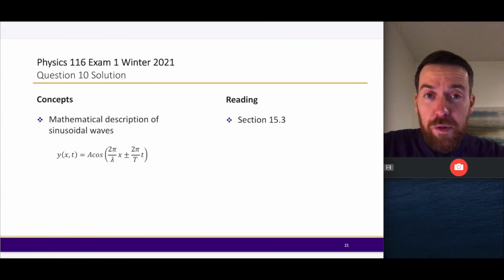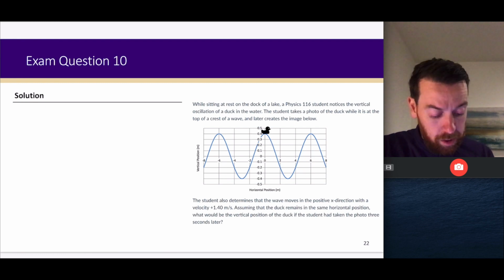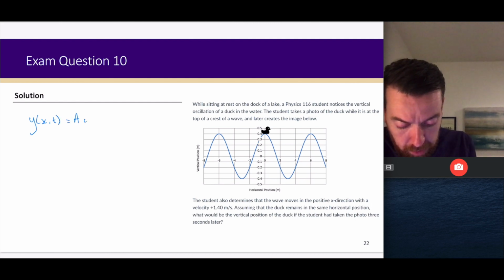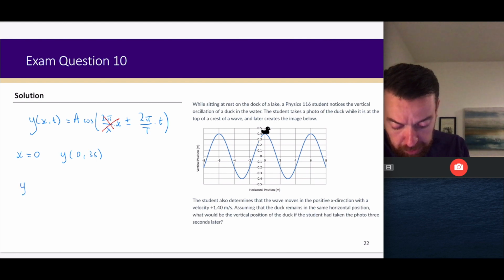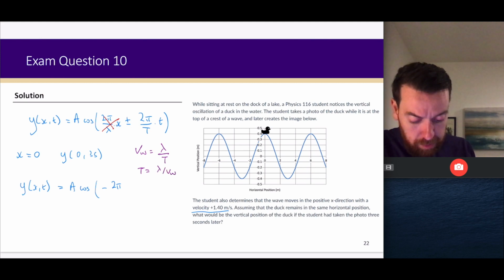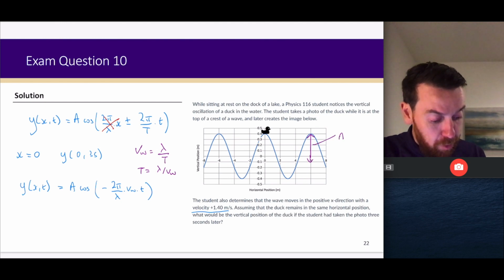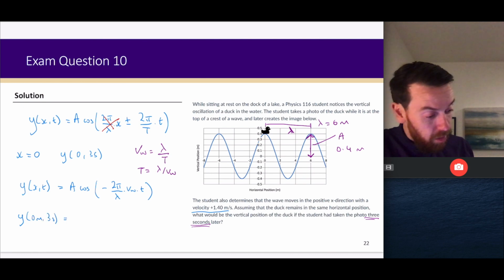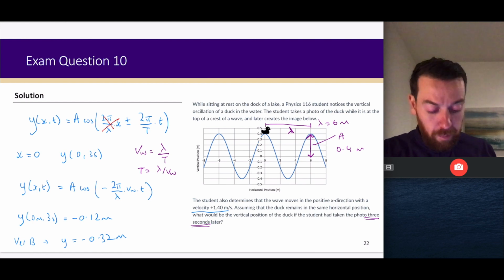Waves - Wave Equation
Solution to Q10 - Physics 116 Exam 1 Winter 2021